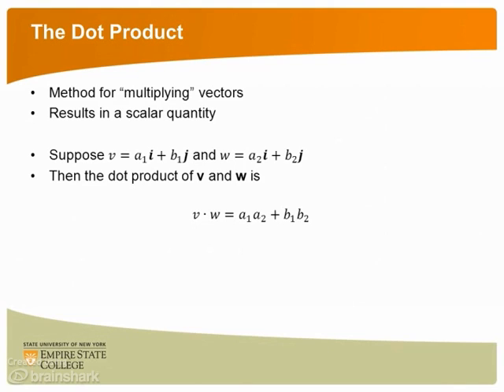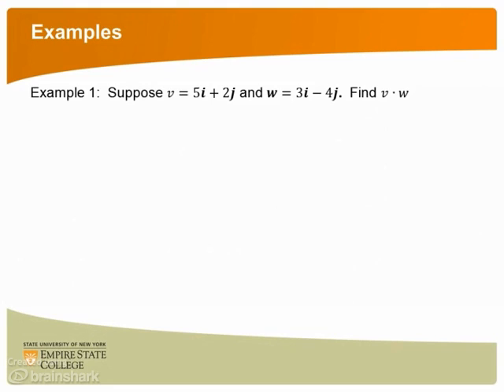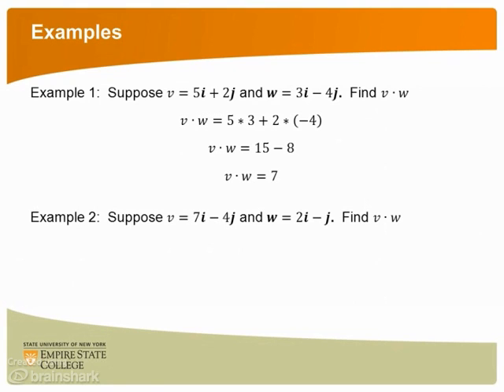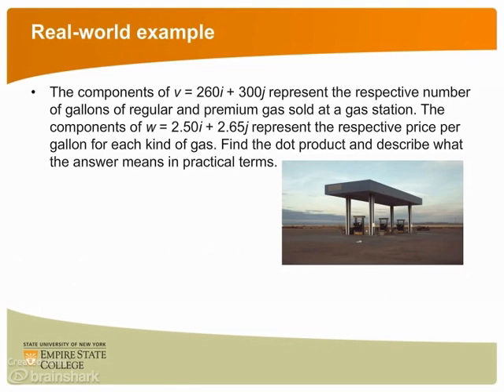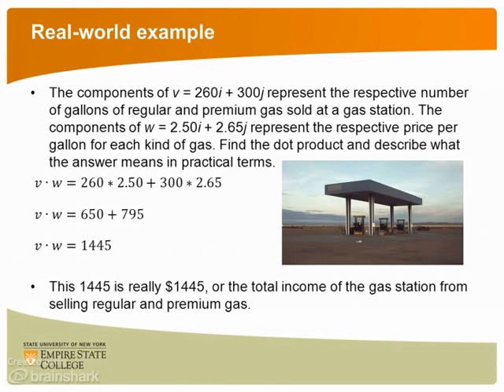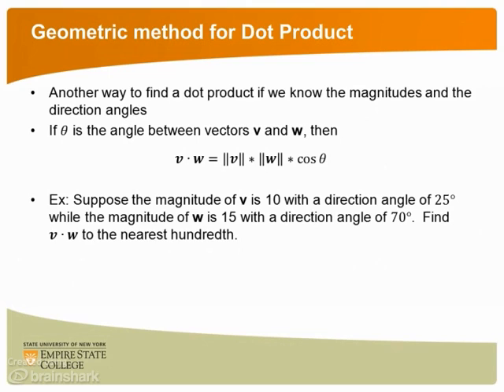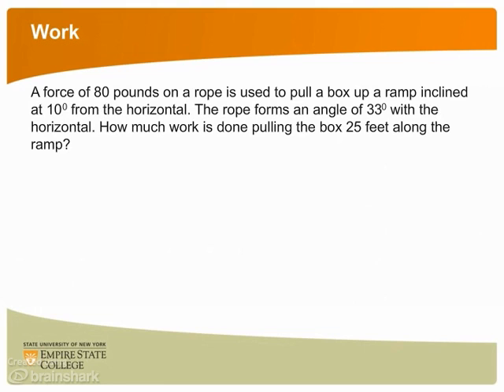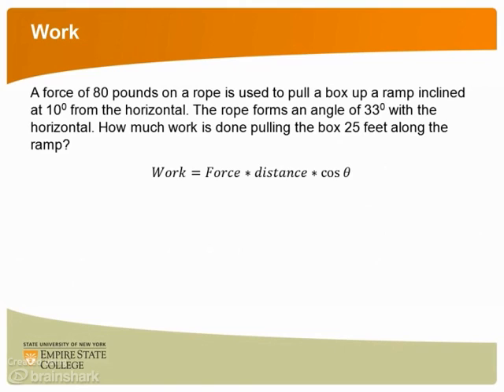Vectors Part 5 Dot Product